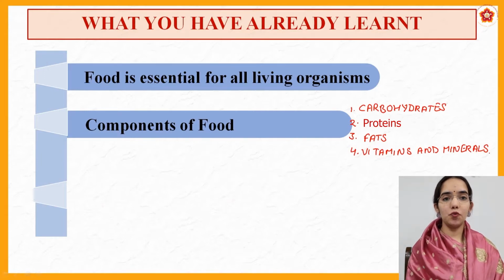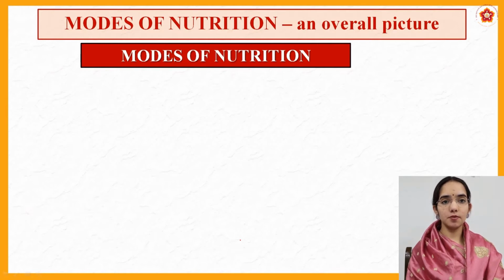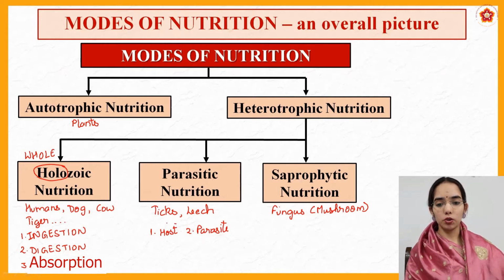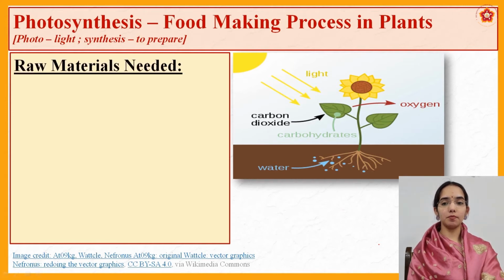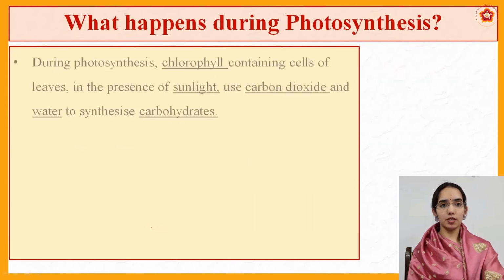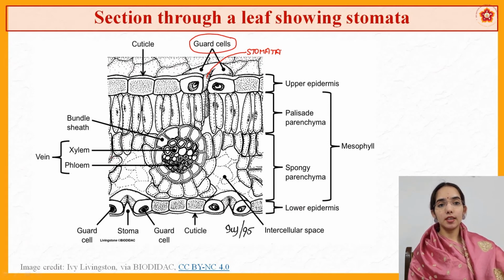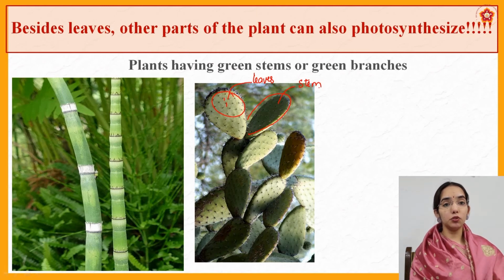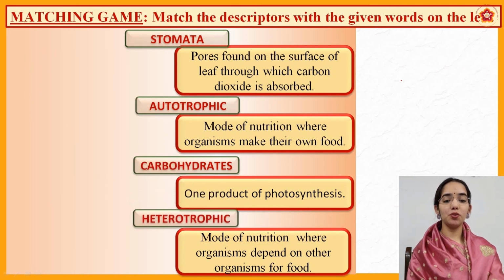7th State | Science | Nutrition in plants | Part 1 of 4 | Ms. Saher Singha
Grade: 7th
Subject: Science
Syllabus: State
Medium: English
Chapter Name: Nutrition in Plants
Part: 1 of 4
Presentation used in this video: